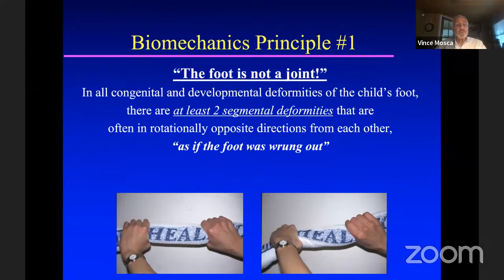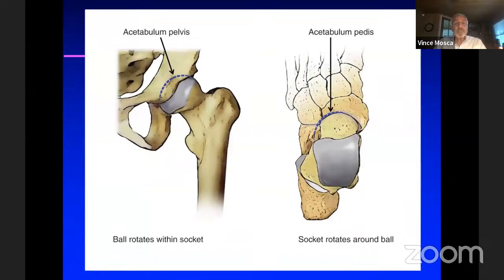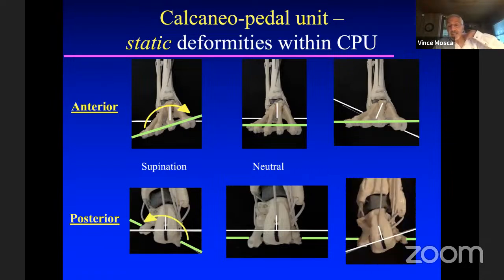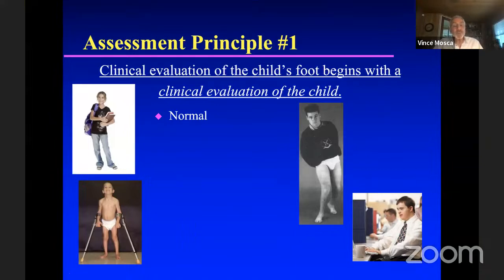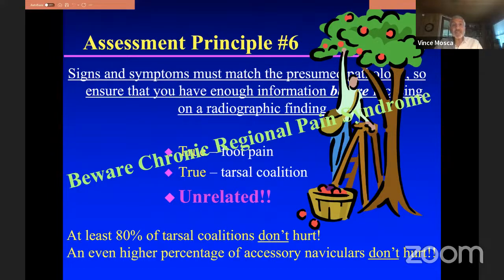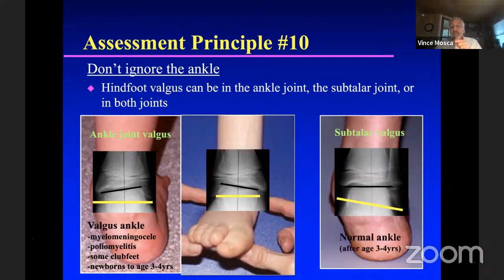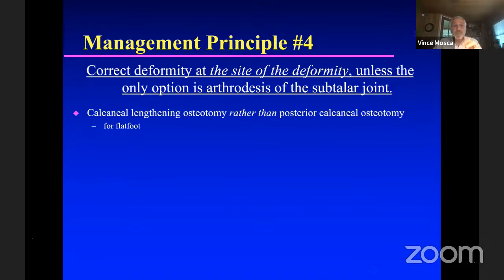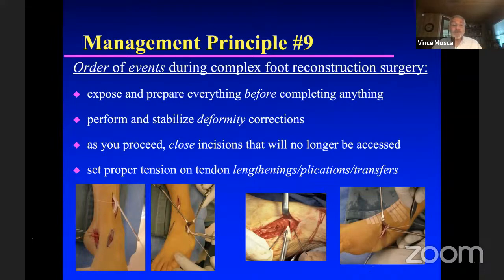POALS -29 : Biomechanics and principles of assessment & management of pediatric foot deformities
* 🔰Pediatric Orthopedics Active learning Session -29*

🔝Topic : Biomechanics and principles of assessment & management of pediatric foot deformities

🗓️Date & Time : 18 July 2023 Tuesday 8:30 to 9:30pm IST

👨‍🏫Speaker : Prof. Vincent Mosca Seattle, USA🇺🇸